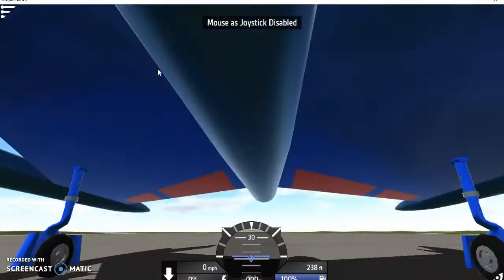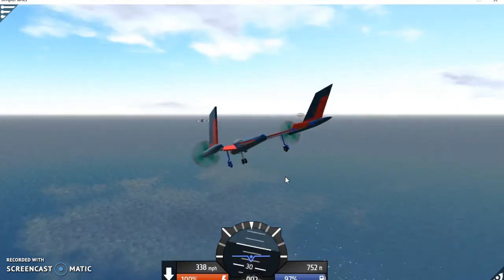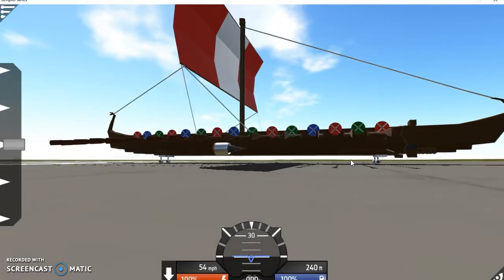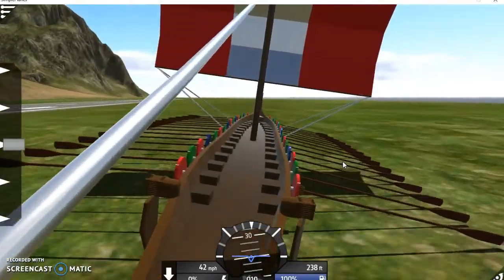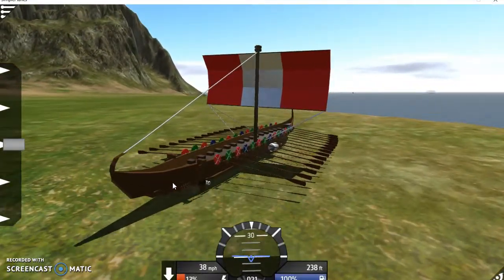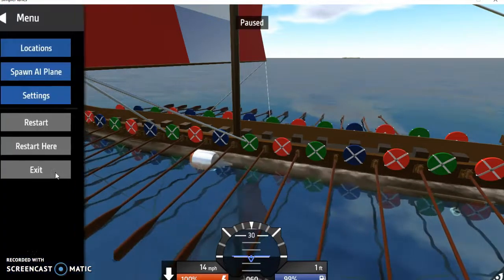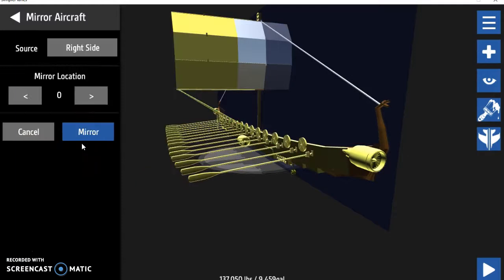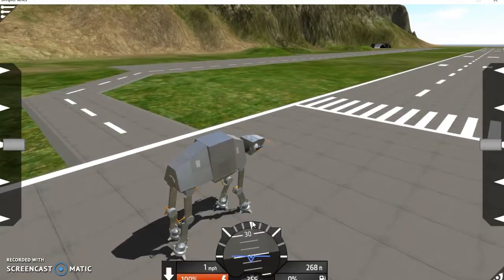SimplePlanes: Weirdest Planes ever, Fastest boats ever